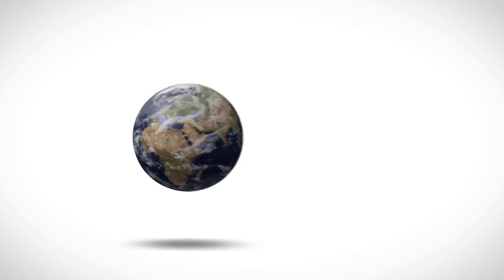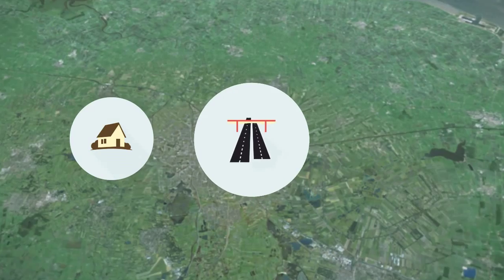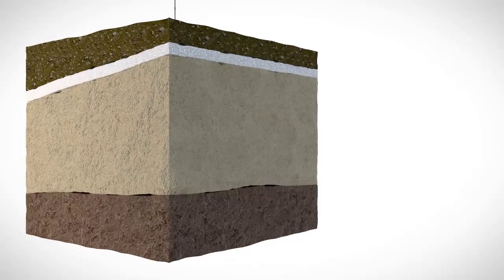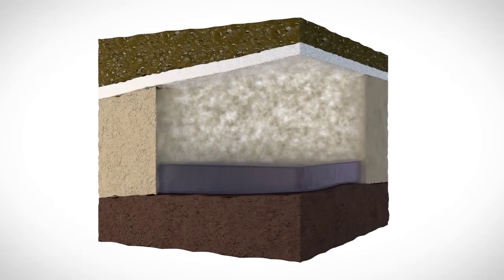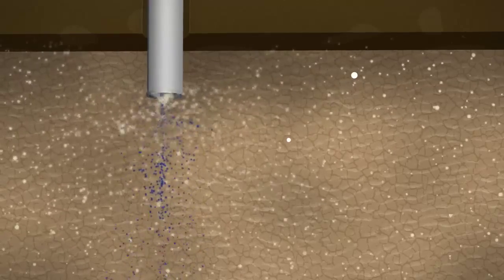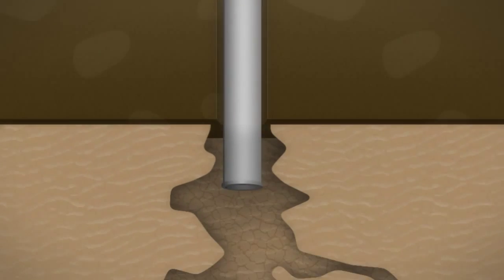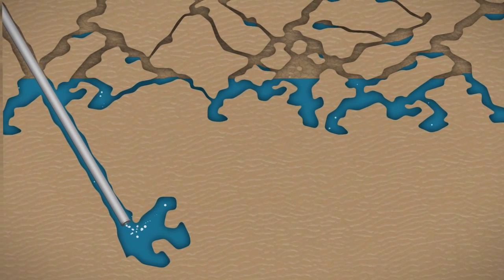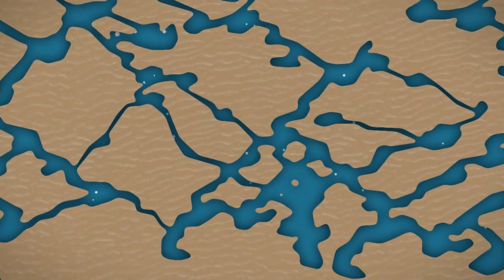Gas Generation Group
Triple-G heeft een nieuwe techniek bedacht om de aardbevingen in Groningen tegen te gaan. Deze nieuwe techniek zorgt er ook voor dat bijna al het gas gewonnen kan worden en dat dit gas sneller geproduceerd kan worden.